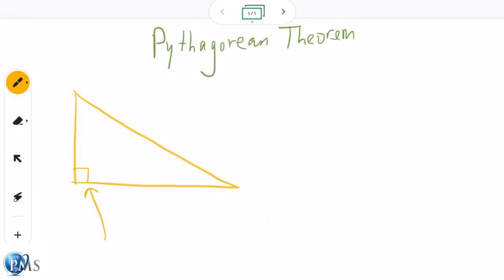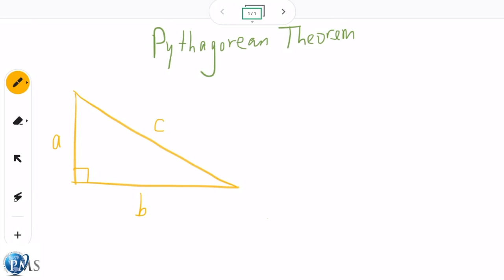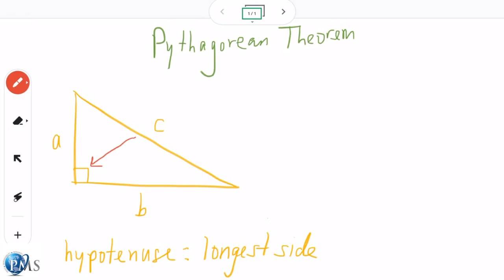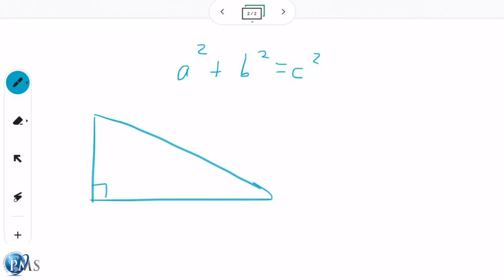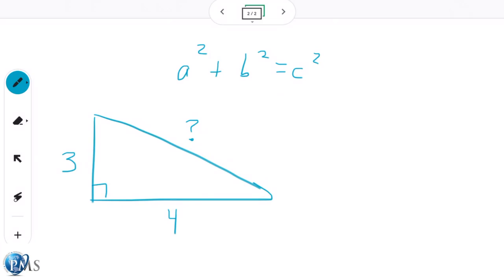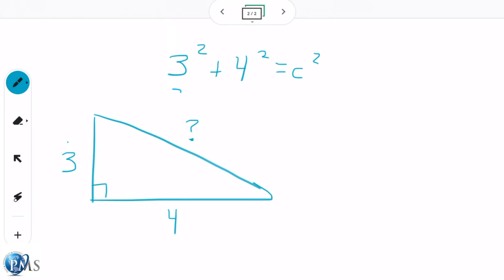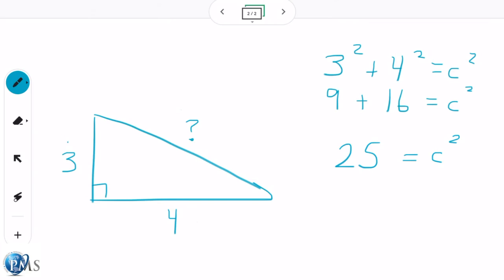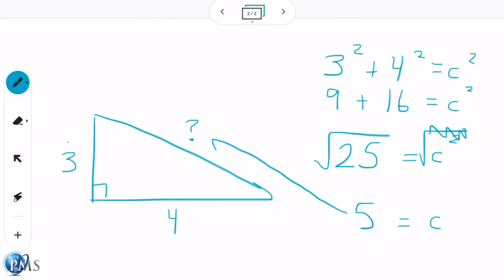Pythagorean Theorem Intro